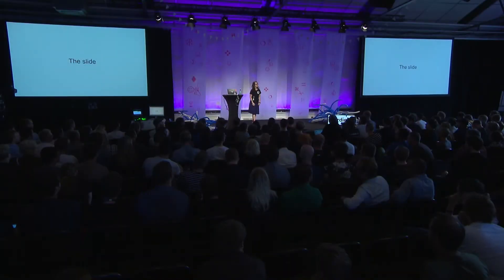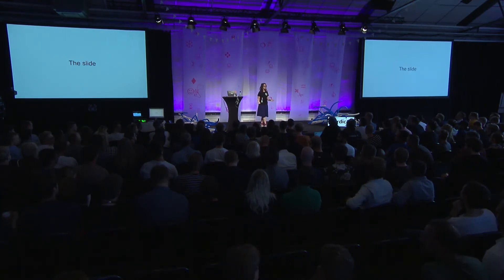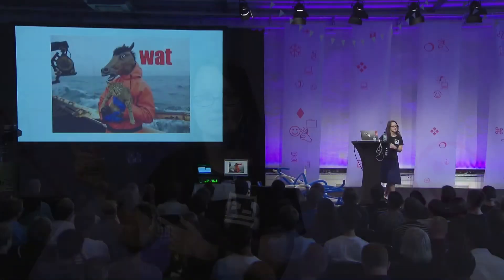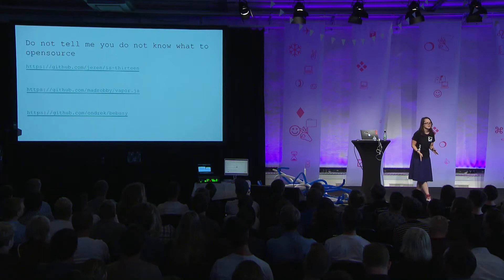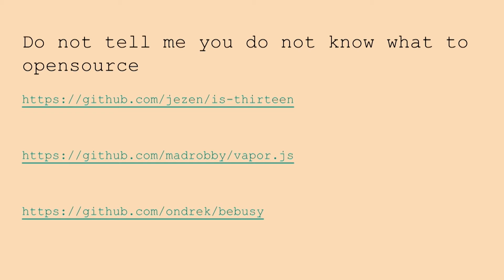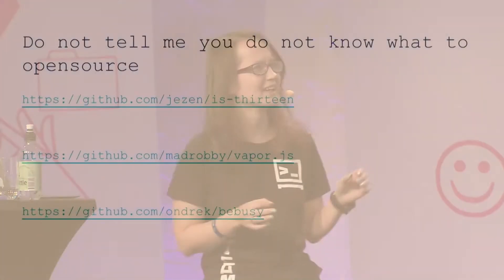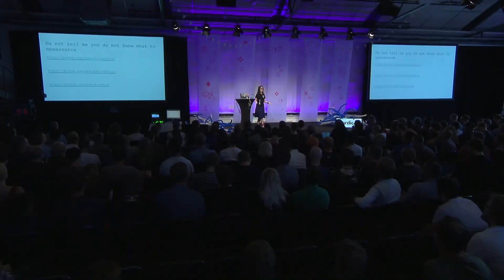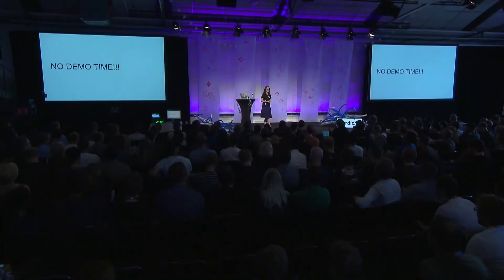Nordic.js 2016 • Nataliia Uvarova - The worst lightning talk ever • Lightning talk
Nataliia Uvarova gave this talk at Nordic.js 2016.